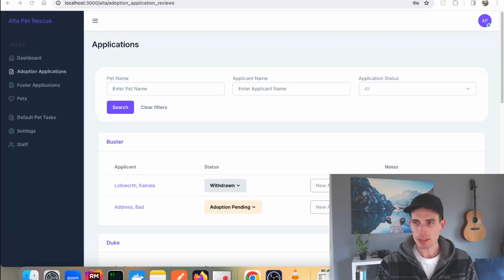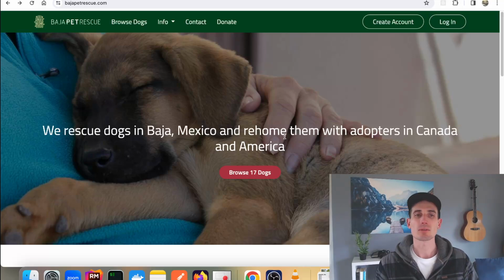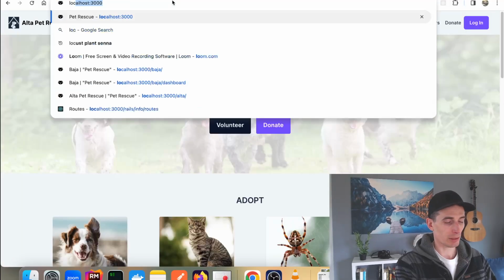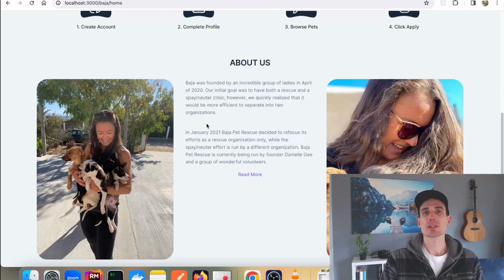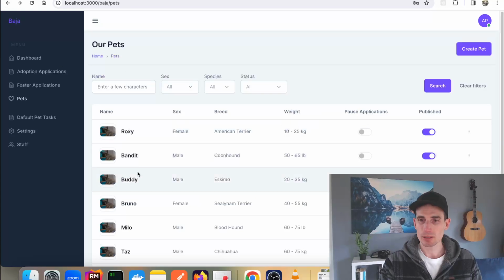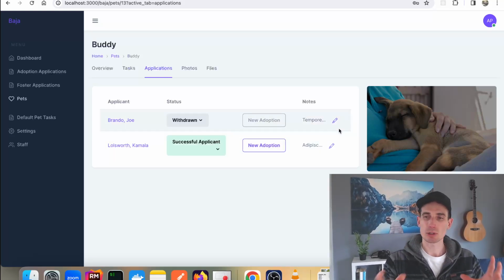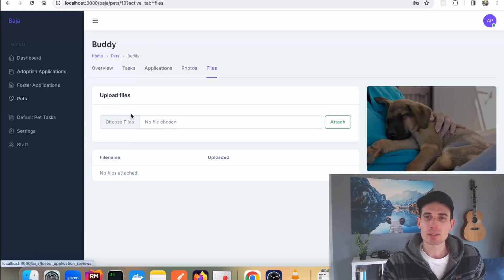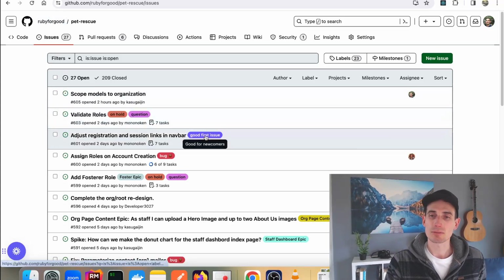Building software in public - How I started an open source pet rescue app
It was a lot of work...but persistence pays off.